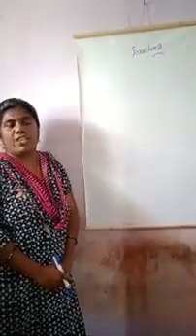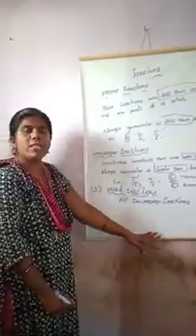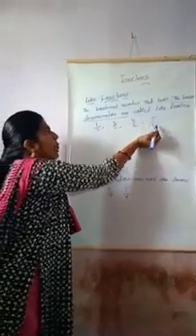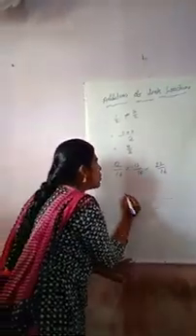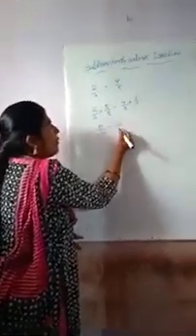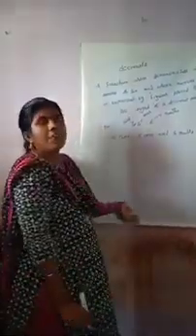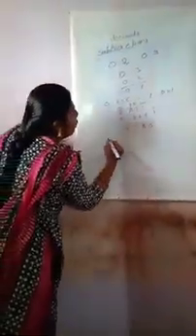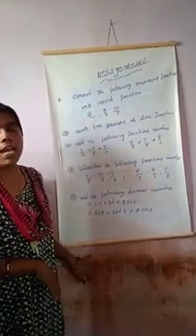7th Maths - Fractions and Decimals - 26.07.2021 by Swarna Latha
Kgbv Chittoor district, Mathematics 7th class Topic - Fractions and Decimals
Name: B. Swarna Latha
Date: 30/06/2021
KGBV Thamballapalle.